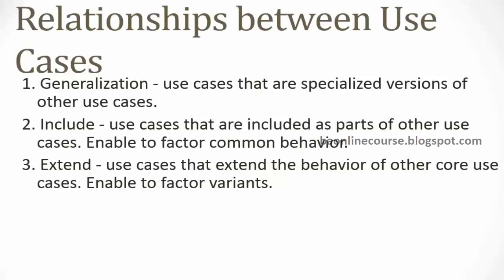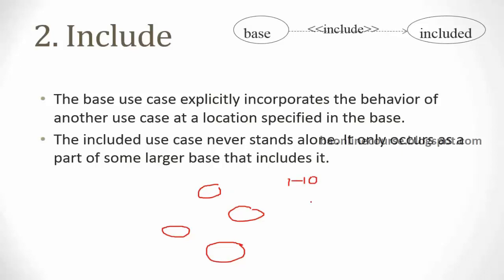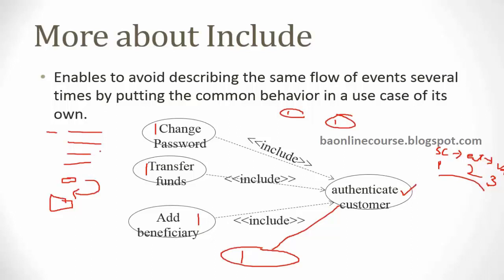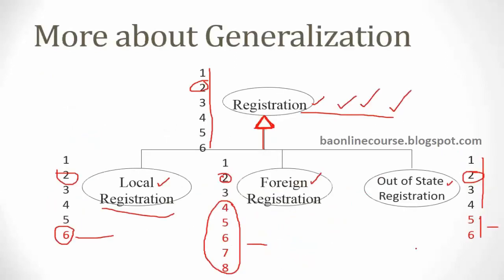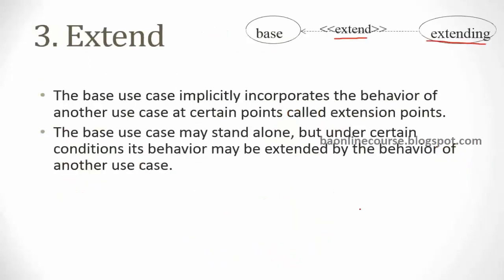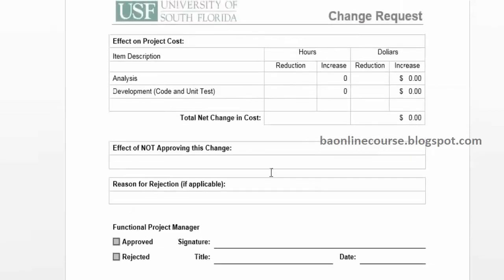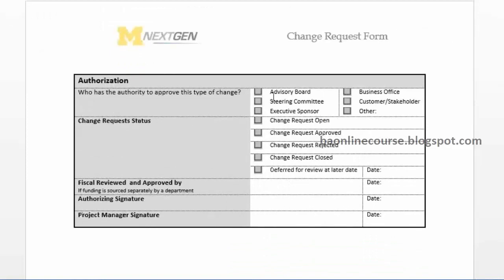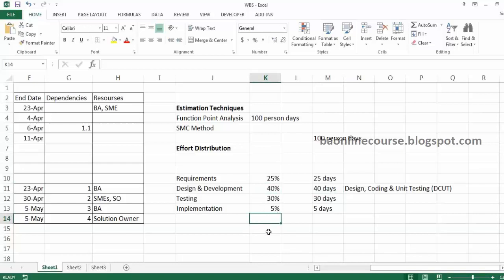Business Analyst UML Relationships Tutorial | Generalization | Use Case | Include | Extend Tutorial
Business Analyst Relationships Tutorial | Generalization | Use Case | Include | Extend Tutorial | Business Analyst Build Relationships